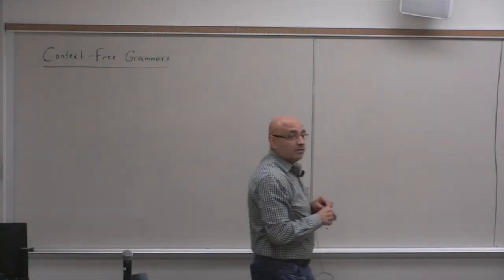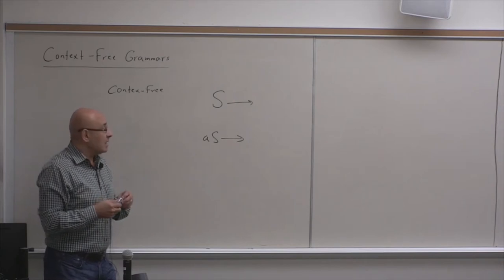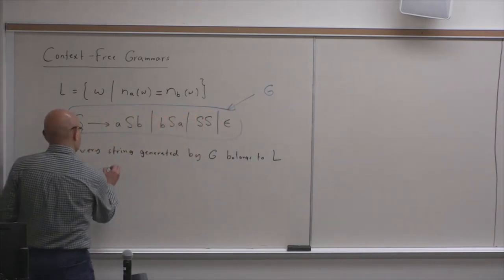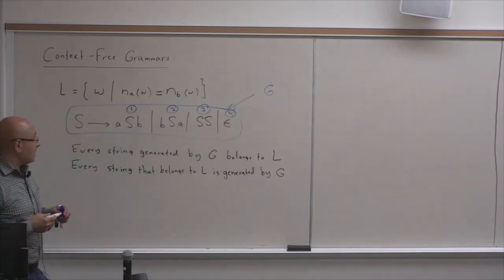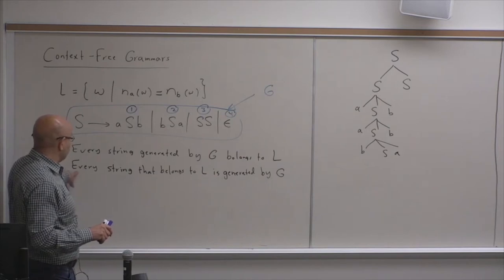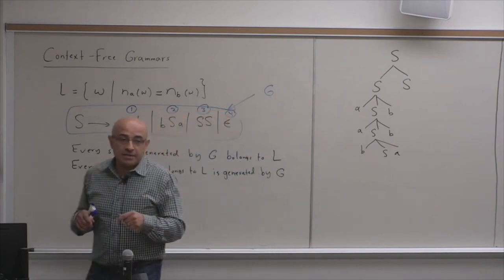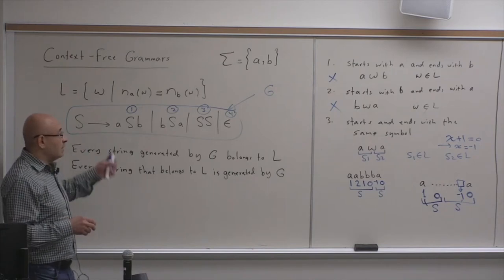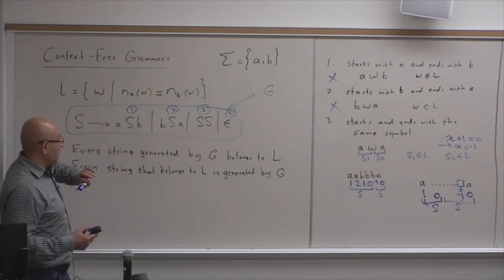Theory of Computation Lecture 24: Context-Free Grammars (3)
Derivations, ambiguous grammars, linear grammars, regular grammars

“An Introduction to Formal Languages and Automata”, Peter Linz, Jones and Bartlett Publishers